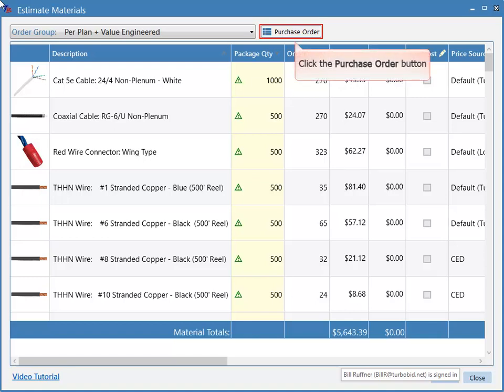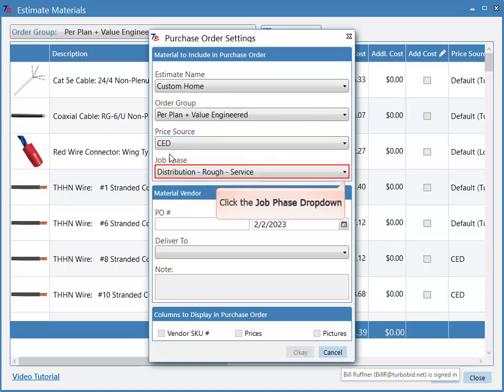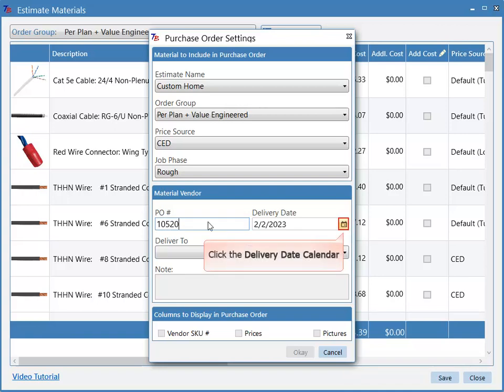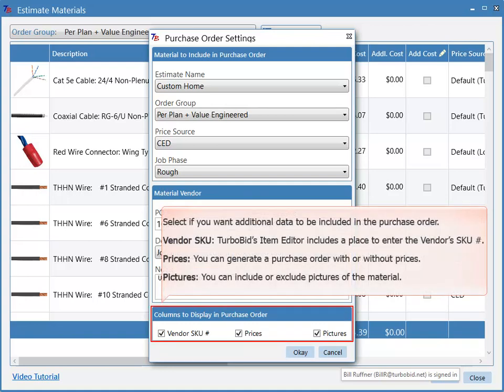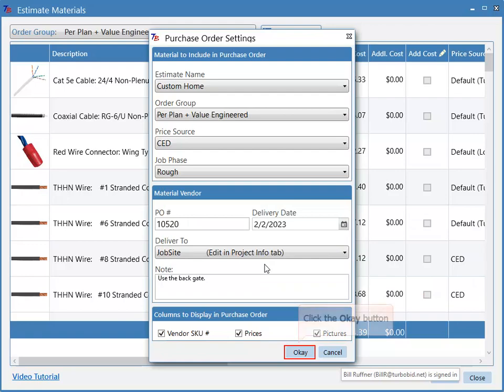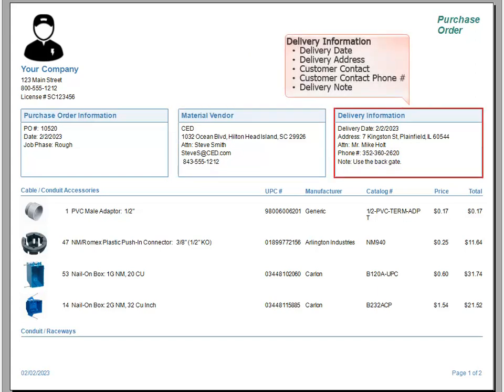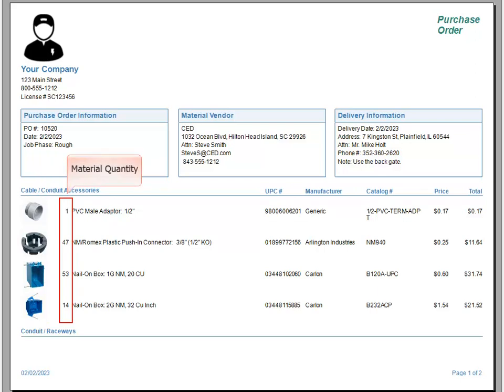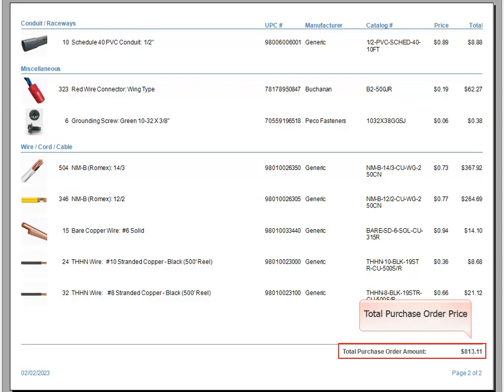Creating a Detailed Purchase Order for Project Materials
The video provides a step-by-step guide on quickly producing a detailed purchase order for a project's material. You can customize the order to include information about specific job phases, the supplier or supply house from whom the materials will be purchased, and delivery information.

 Order Group drop-down selects the purchase orders Order Group click the price Source drop-down Select the price source that you want to use if you're creating a purchase order for a vendor, select the vendor, click the job phase for this purchase order, enter a PO number if needed click the delivery date calendar click the deliver to drop down. Click the OK button to purchase order information and purchase order number.

Learning how to create a well-crafted purchase order is a critical component of successful business transactions. The video provides a complete overview of quickly producing one for a project's material.